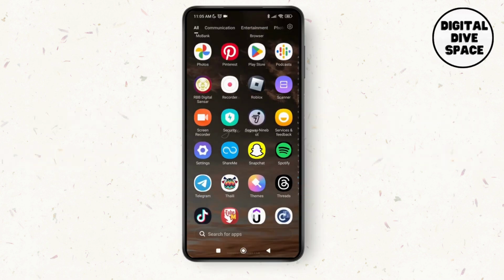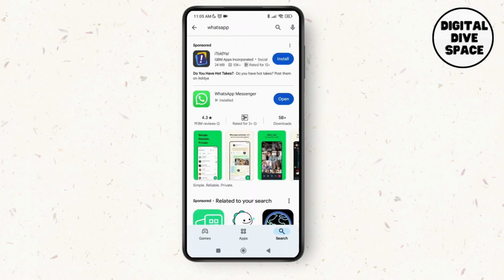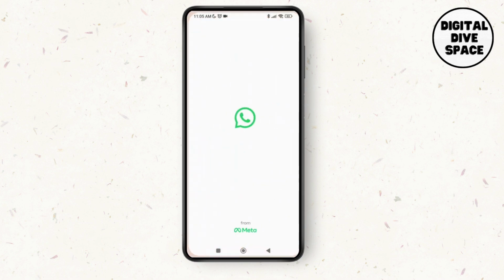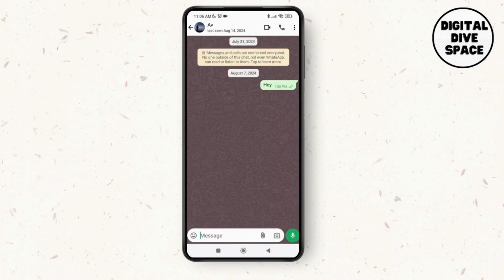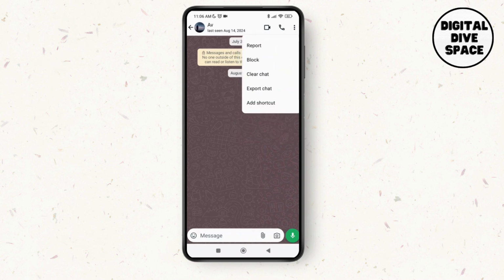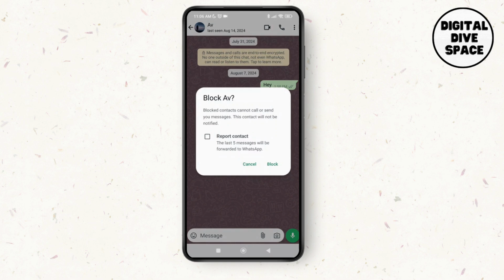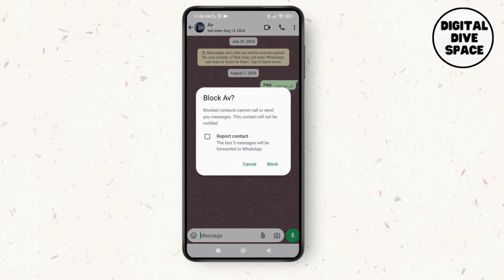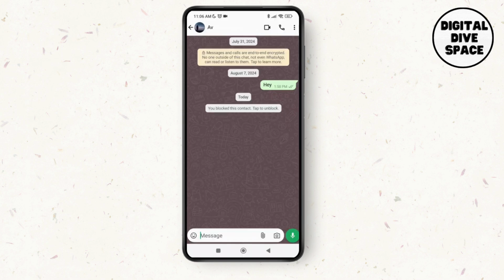How To Block A Contact In WhatsApp & Are They Notified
Welcome to our step-by-step guide on "How To Block A Contact In WhatsApp & Are They Notified"! If you're looking to maintain your privacy and block unwanted contacts on WhatsApp, this video is for you. We’ll demonstrate how to block a contact in WhatsApp effectively, ensuring that you no longer receive messages or calls from them. Additionally, we’ll clarify whether the blocked contact is notified of this action.

In this video, you'll learn:

How to block a contact in WhatsApp
What happens when you block someone on WhatsApp
Whether blocked contacts are notified
How to unblock a contact in WhatsApp
Tips for managing your contact list in WhatsApp